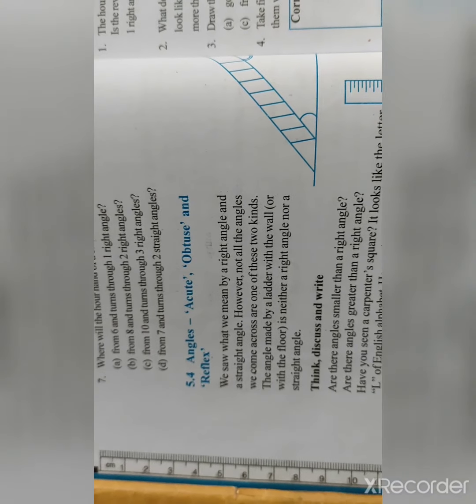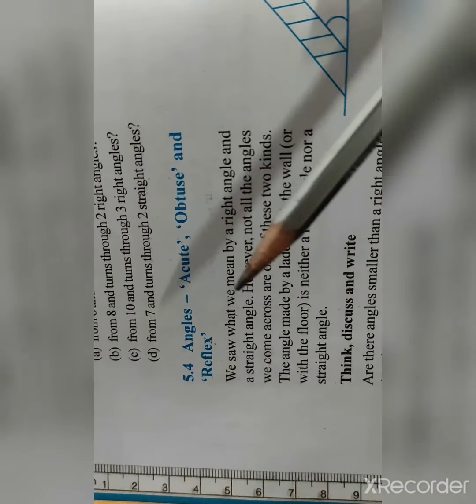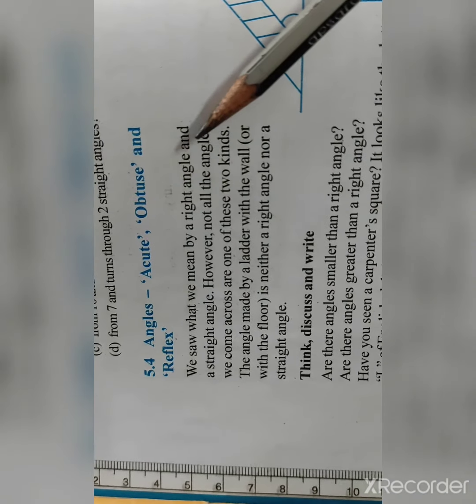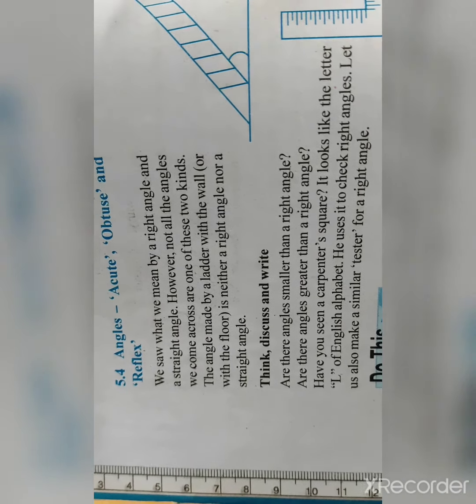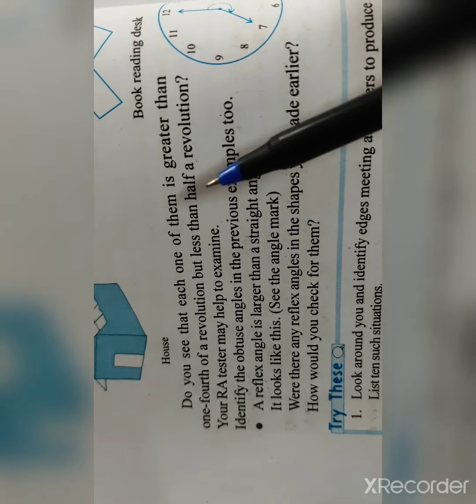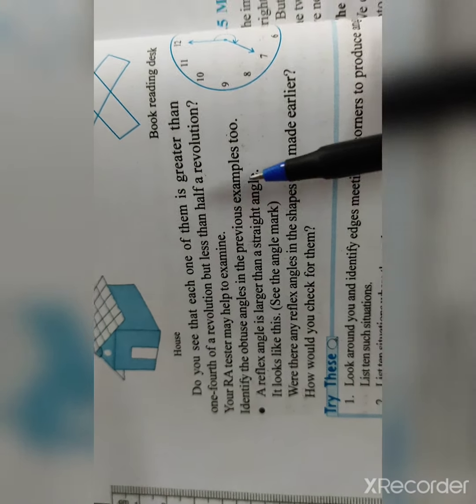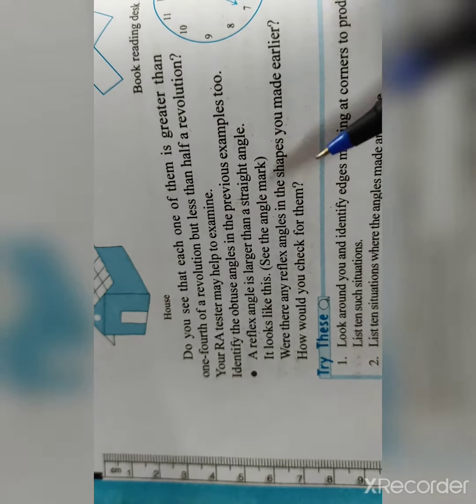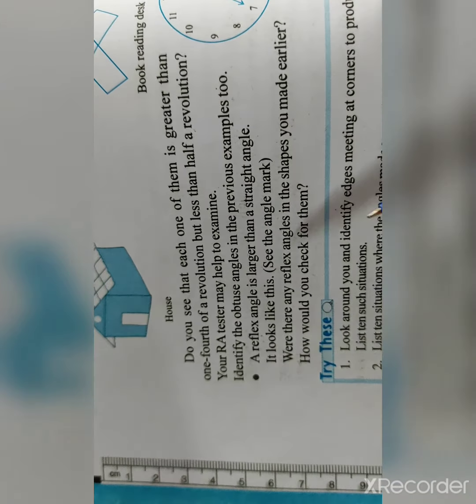𝗦𝗶𝘅𝘁𝗵 𝗠𝗮𝘁𝗵𝘀 𝗘𝘅 - 𝟱. 𝟯